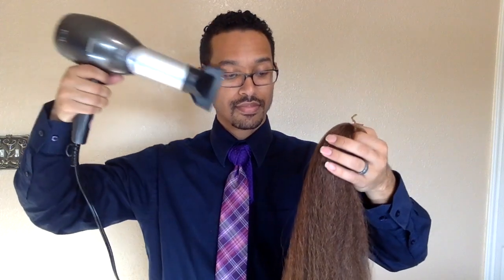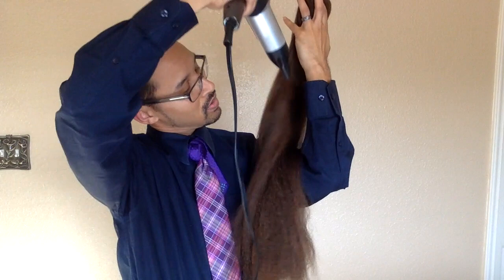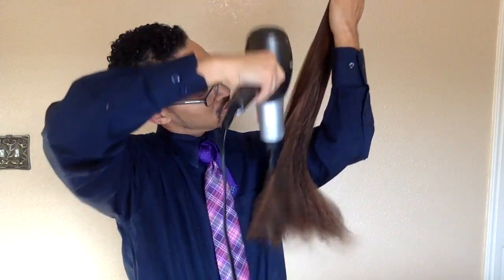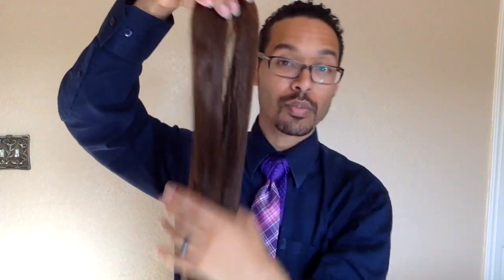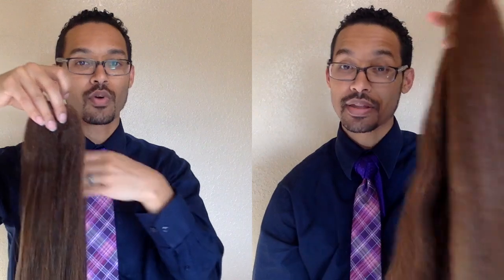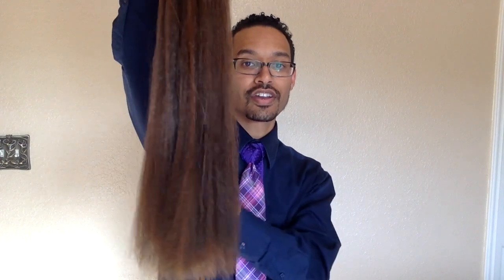How to turn jumbo hair into SILKY hair!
This is a quick and easy money saver! CHECK IT OUT! You won't regret it!